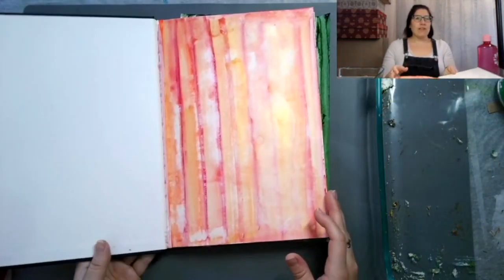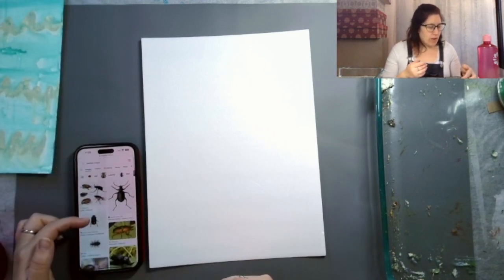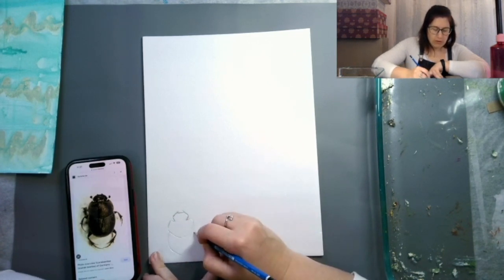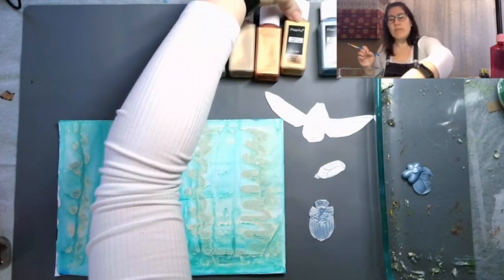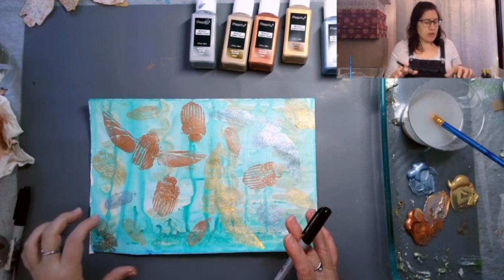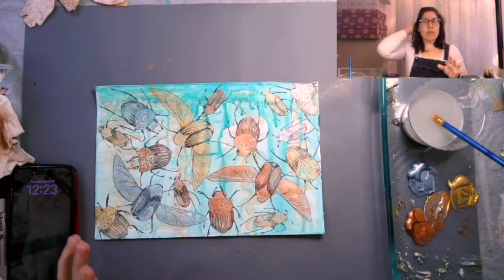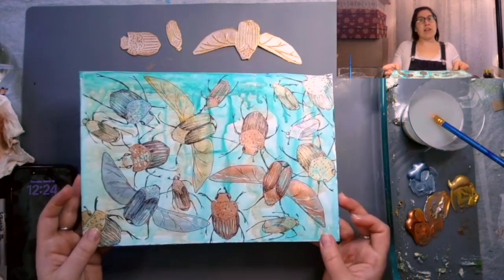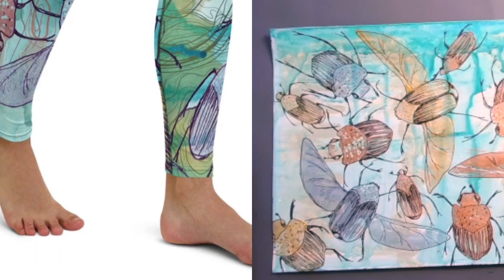Sneak Peak Into The Studio: Scarab Beetles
Welcome to my studio! In this video, I'm giving you a sneak peek into my creative process as I create stamps of scarab beetles and add lots of intricate line detail.

Watch as I start by sketching out my design using reference images into a Styrofoam printing plate;  carefully considering the shape and form of the beetle.

Once the stamp is complete, I experiment with different metallic colors finding the perfect combination. Then, using a steady hand and a fine-tipped pen, I add lots of detailed lines to the stamp to really bring the beetle to life.

Throughout the video, I'll share tips and tricks for creating your own stamps and adding intricate details to your designs. Whether you're an experienced artist or just starting out, there's something here for everyone.

So sit back, relax, and join me in my studio as I create these beautiful scarab beetle stamps.

Links to my yoga pants: